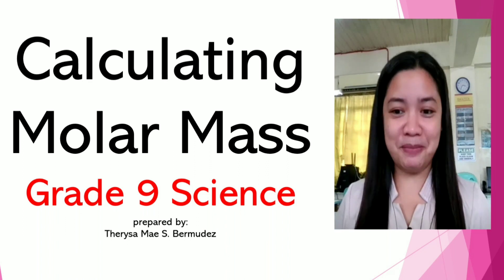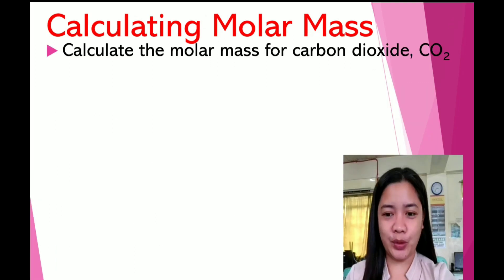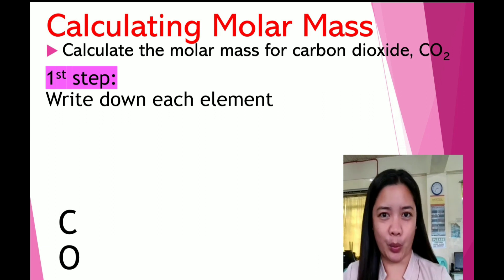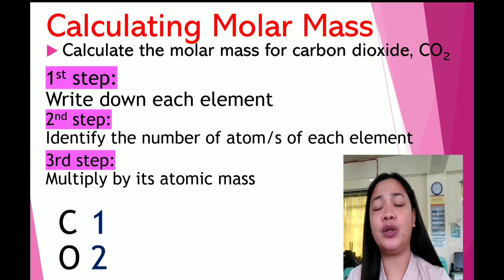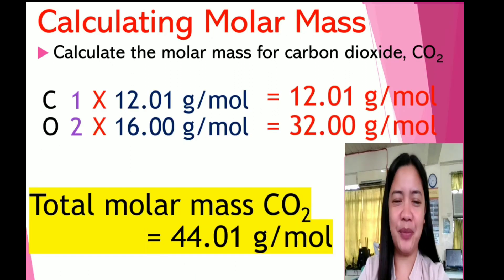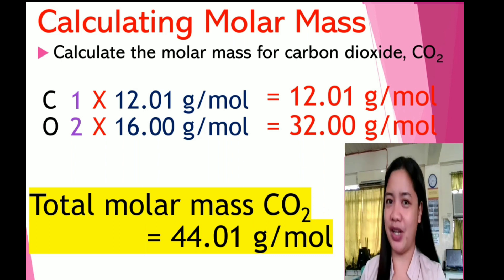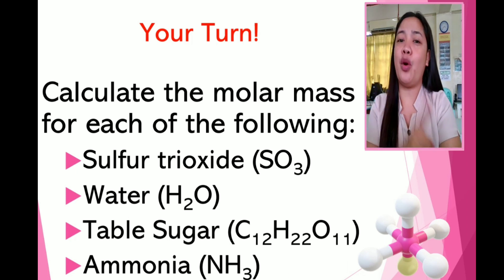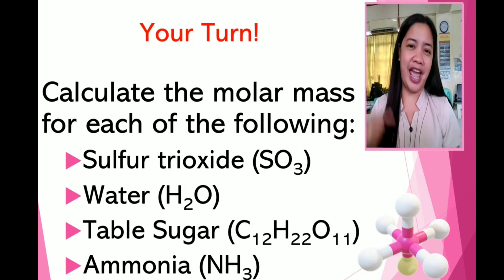HOW TO COMPUTE MOLAR MASS | GRADE 9 SCIENCE SECOND QUARTER | Maiet Sangco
This video is for Grade 9 Science
Module 6, Second Quarter
MOLE CONCEPT